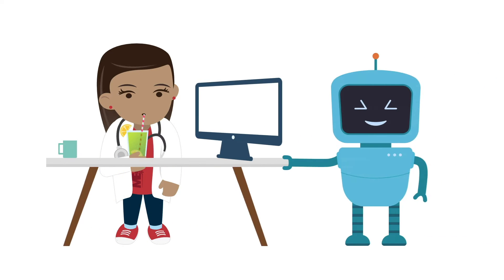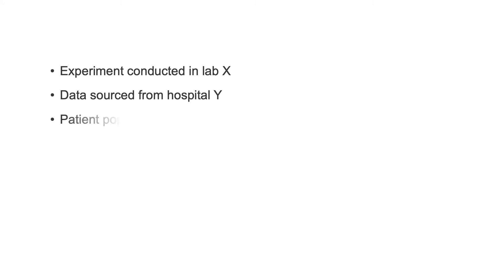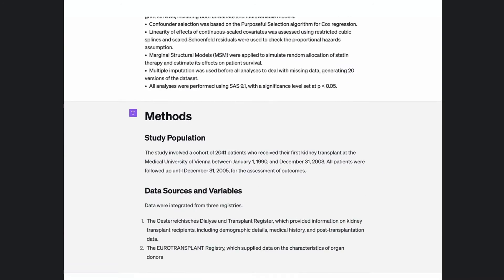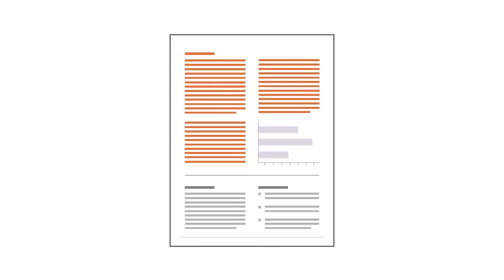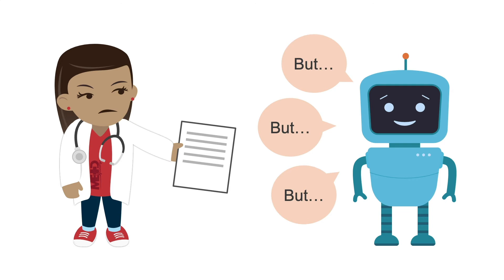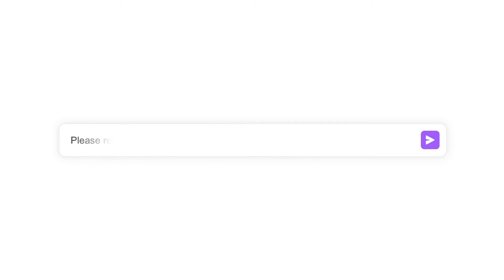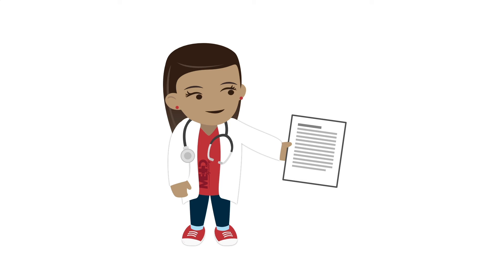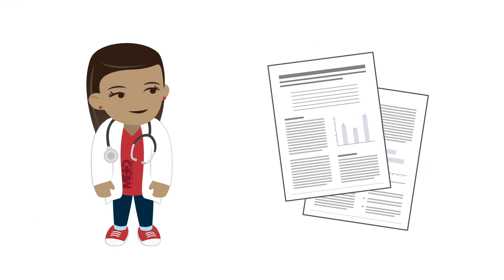AI in Medicine: Using ChatGPT to write a research methods section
Facing the challenges of modern medicine? 🩺 Join Dr. Franz Wiesbauer as he introduces ChatGPT, your AI-powered ally. From research to writing, discover how AI can revolutionize your practice. Dive in now!